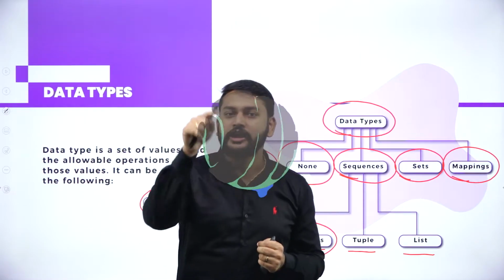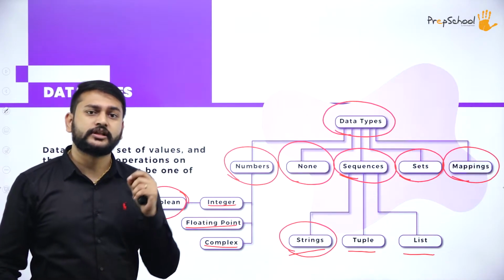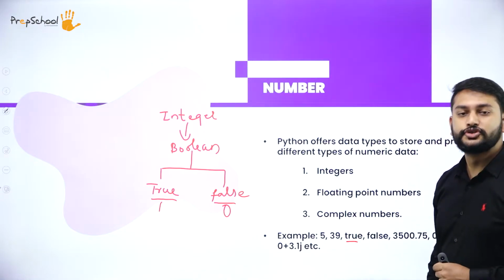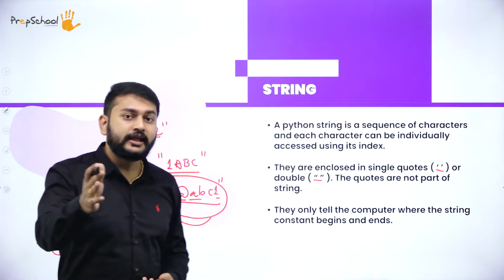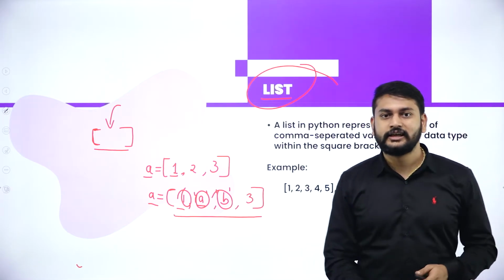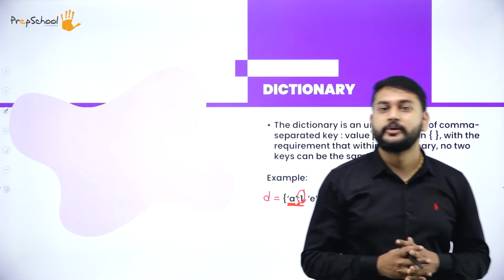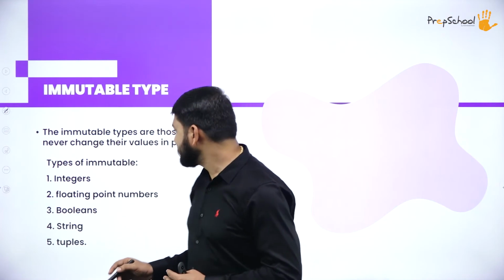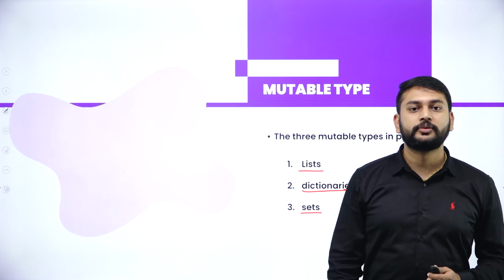DAY 03 | COMPUTER SCIENCE | CBSE XI | DATA HANDLING | L1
Class : CBSE XI
Stream : SCIENCE AND COMMERCE
Subject : COMPUTER SCIENCE
Chapter Name : DATA HANDLING
Lecture : 1